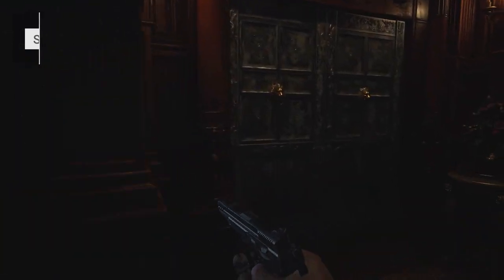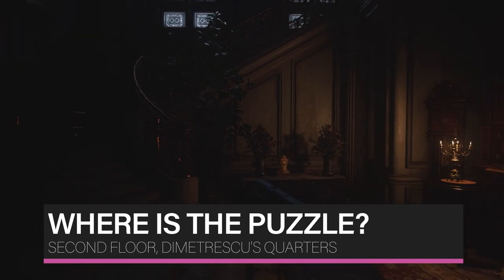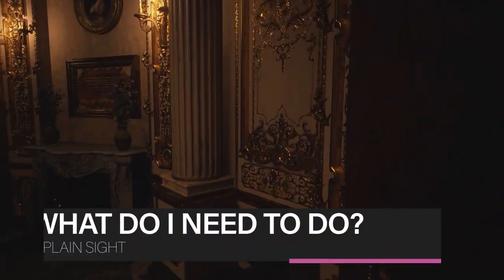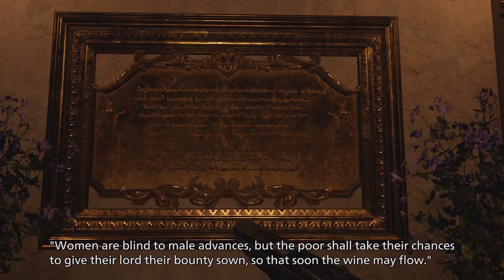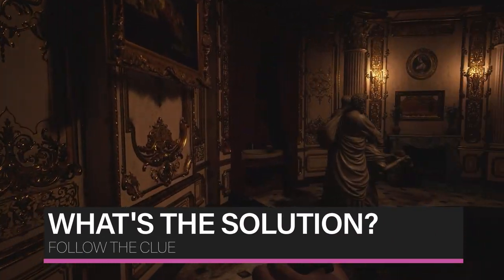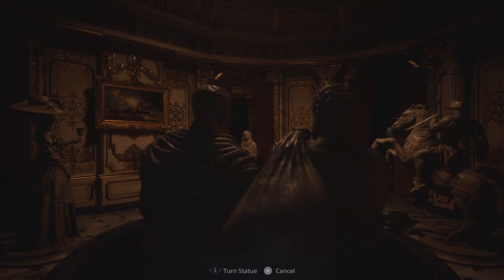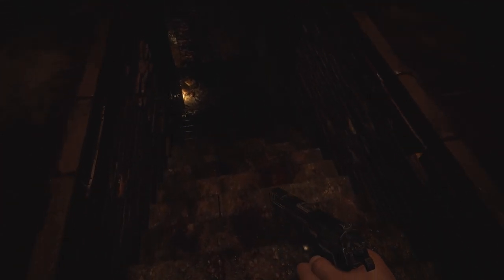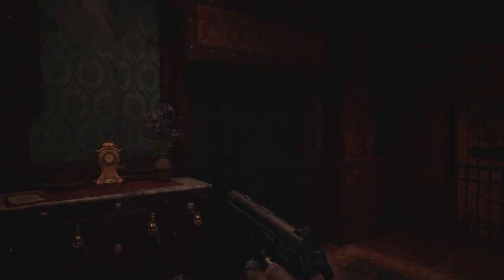Resident Evil Village: How to solve the Hall of Ablution Blood Puzzle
One of the earlier puzzles in Resident Evil Village concerns the Hall of Ablution statues. It’s a key puzzle you need to solve to progress and isn’t clear straightaway what you need to do to move forward. This handy guide will show you what you need to do to solve this confusing puzzle.

This Hall of Ablution statues puzzle in Resident Evil Village is located on the second floor of Castle Dimitrescu. It is found nearby Lady Dimitrescu’s quarters and needs to be solved to move on with the story. You will find the puzzle in the Hall of Ablution. It is quite a small room with a pool of red liquid in the middle surrounded by four statues that you will need to interact with to solve the puzzle.

You can discover a critical clue to the puzzle in the Hall of Ablution itself. Approach the far wall from where you entered, and you will discover some writing on a plaque that says:

Women are blind to male advances, but the poor shall take their chances to give their lord their bounty sown, so that soon the wine may flow.

This is a clue to the direction the statues should be facing to unlock the next area. And now it is a case of moving each statue to the correct position.

You can rotate each statue 90 degrees by standing behind it and pressing “Examine”. The statue will then rotate automatically, to face one of two statues depending on its position.

Following the clue above you need to face each statue according to the writing.

- The two female statues should be facing each other (“blind to male advances”)
- Ensure the lord on the horse is facing the women (“male advances”)
- Ensure the poor folk are facing the lord (“the poor shall take their chances to give their lord their bounty sown”)
- This should result in a short cutscene whereby the liquid drains from the pool in the centre of the room. You can now descend and continue on your journey.

For more Resident Evil Village puzzle solutions and guides, head to GODISAGEEK.com.

00:00 - Intro
0:18 - Where is the puzzle?
0:38 - What do I need to do?
1:00 - How do I move the statues?
1:10 - What's the solution?
1:32 - Now What?
1:38 - More guides